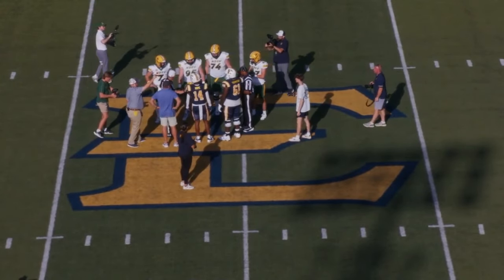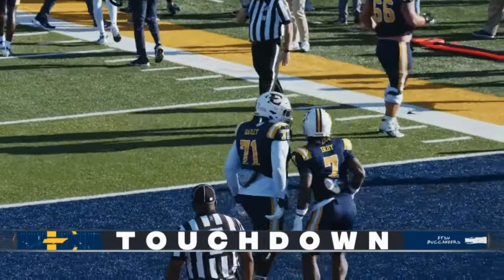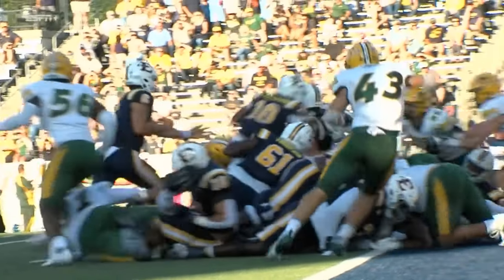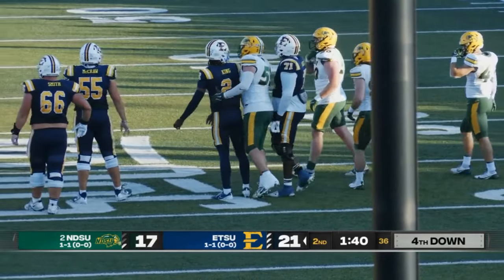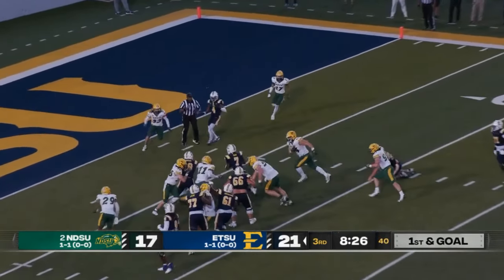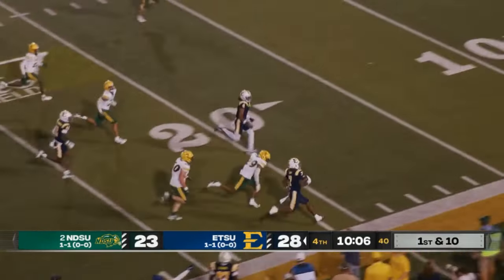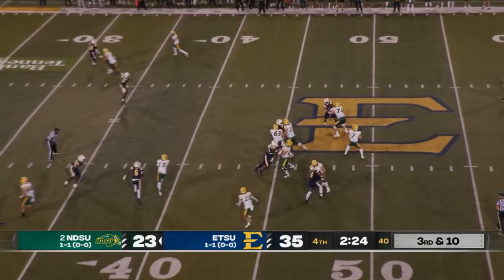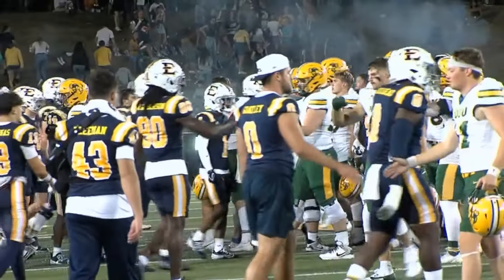North Dakota State vs East Tennessee State Football Game Highlights 9 14 2024